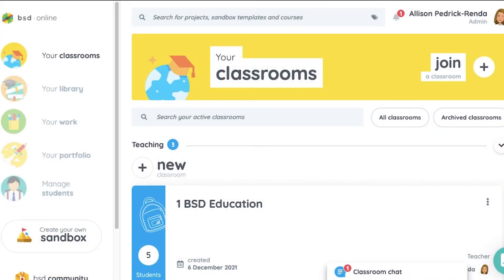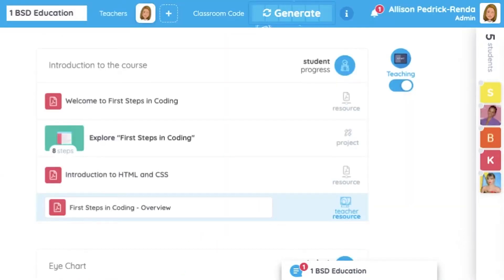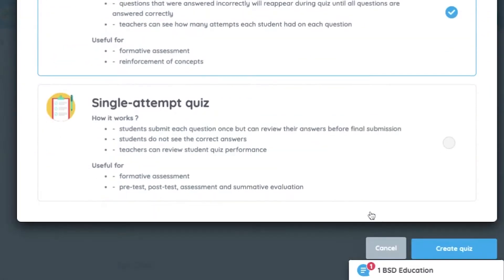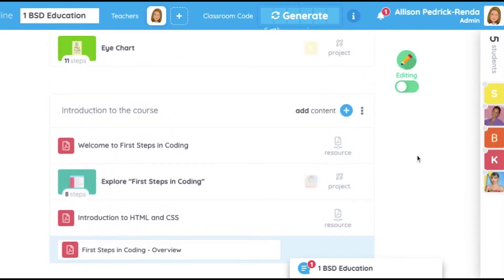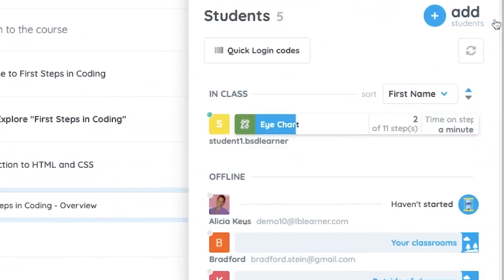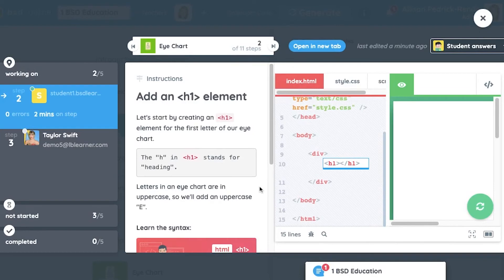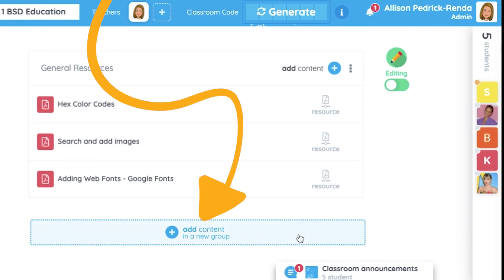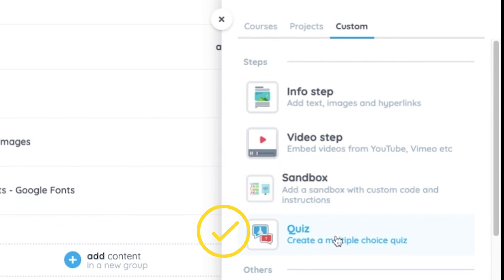BSD Teacher Experience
This video will take you through the teacher experience while using BSD Education's online learning platform for coding and digital skills.